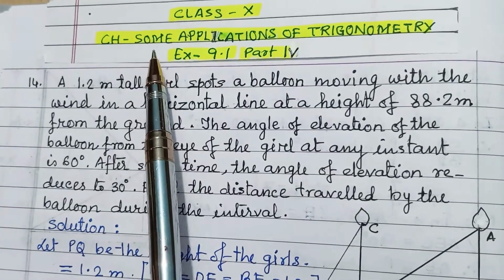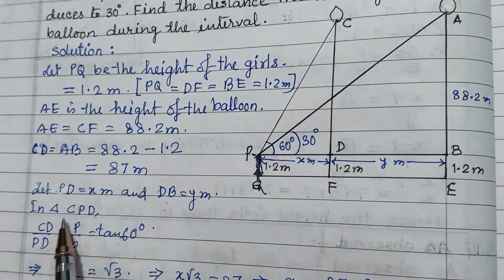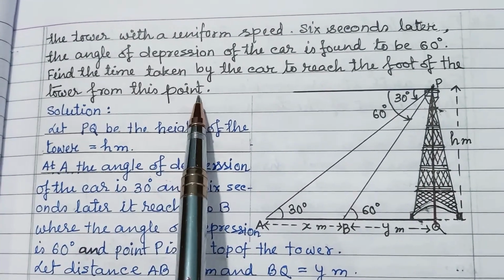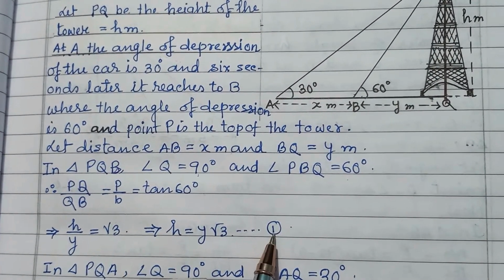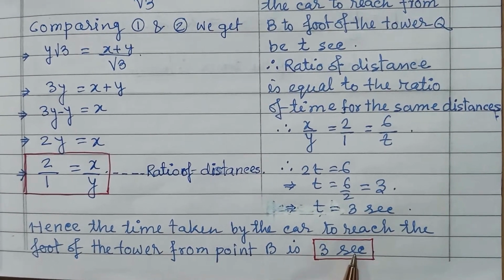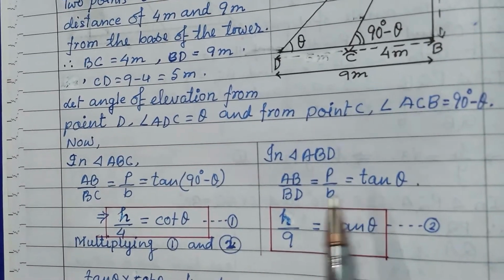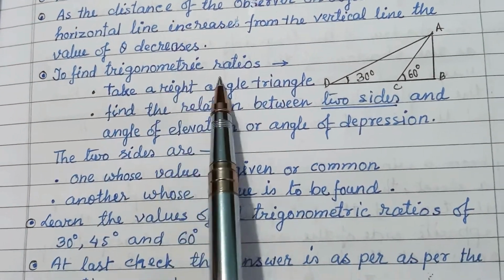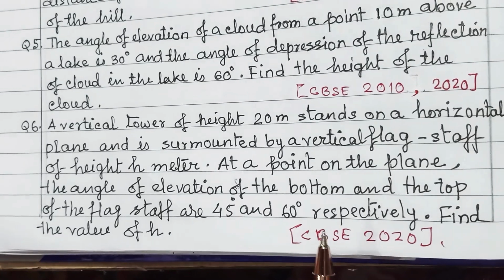NCERT MATHS | Class X | Some Application of Trigonometry CH- 9, Ex- 9.1, Part- 4